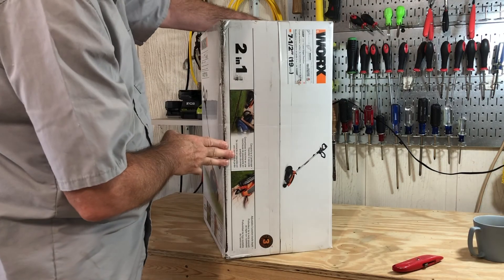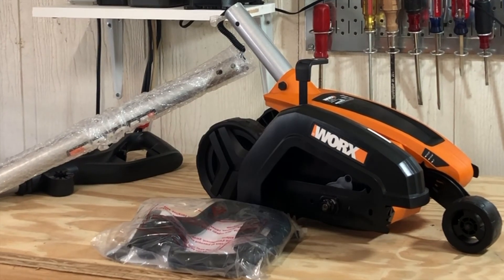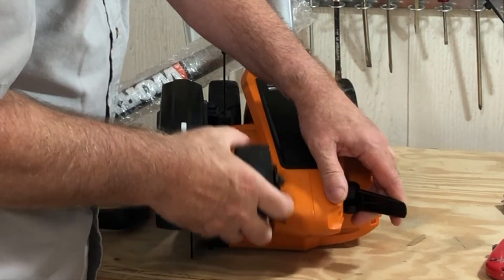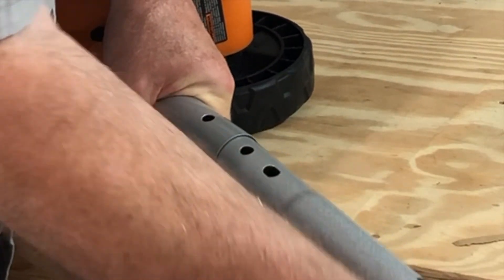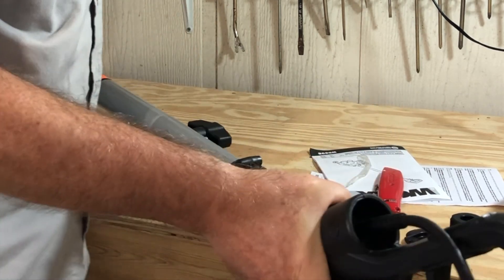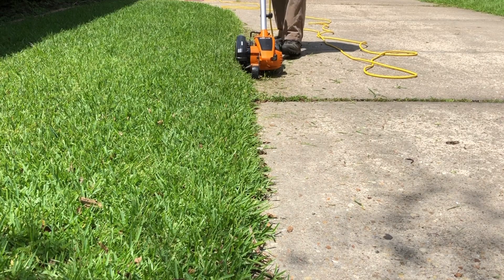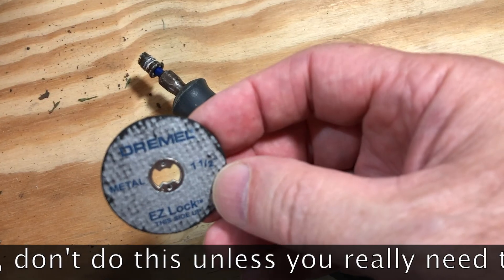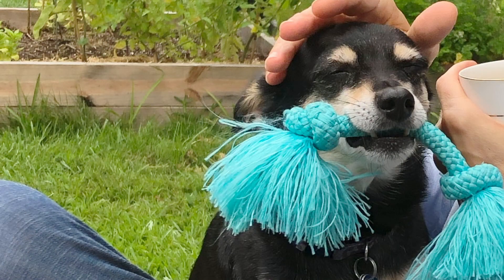WORX Electric Edger unbox and demo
WORX WG896 Electric Edger unbox, assembly, product demo and field modification for unleveled lawn.  DIY home landscaping tips, how to, testing.